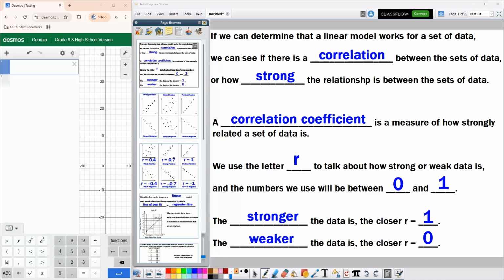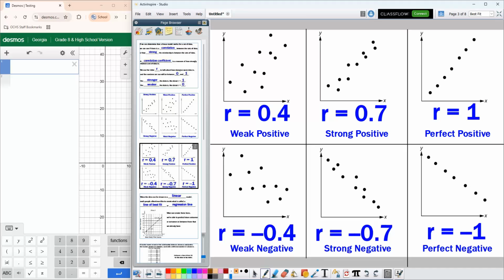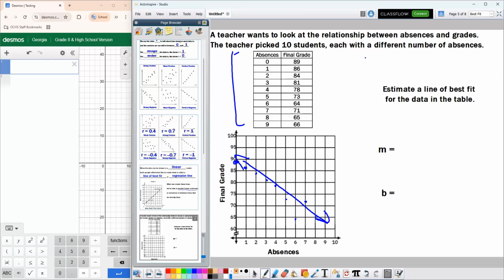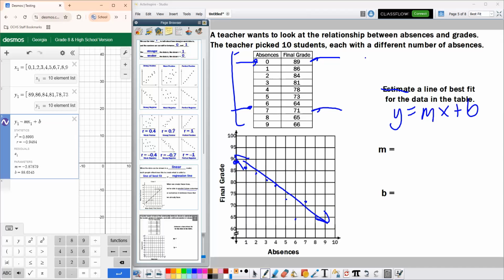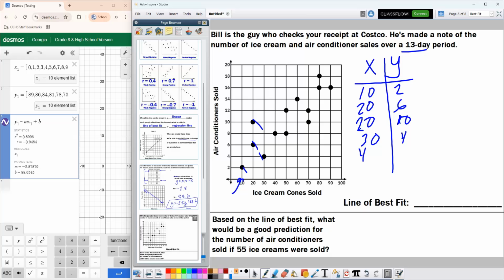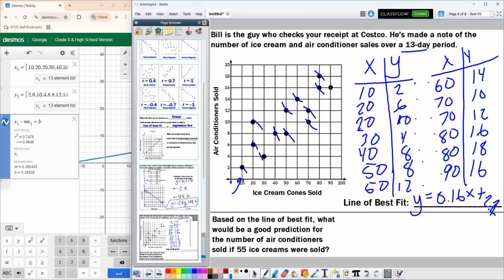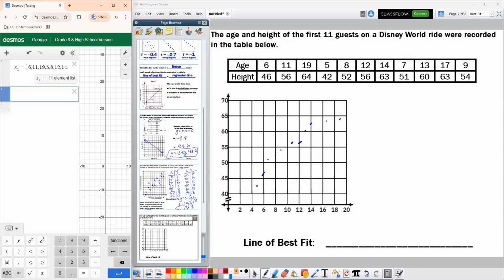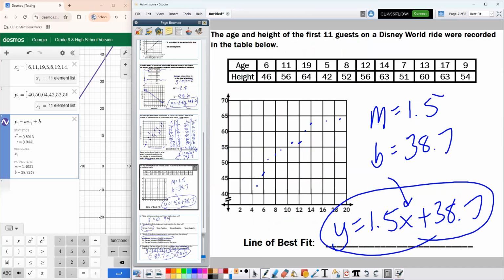Line of Best Fit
Finding and using a line of best fit